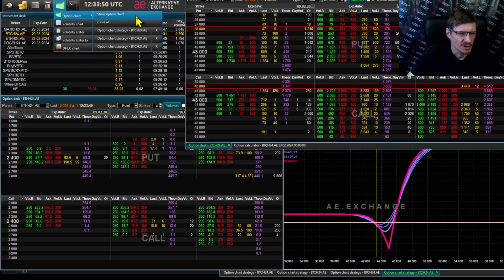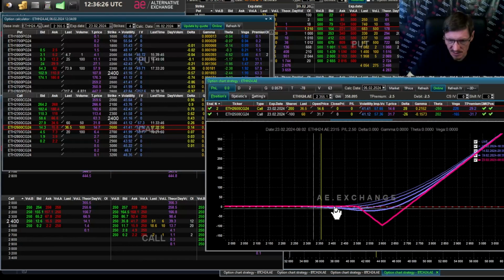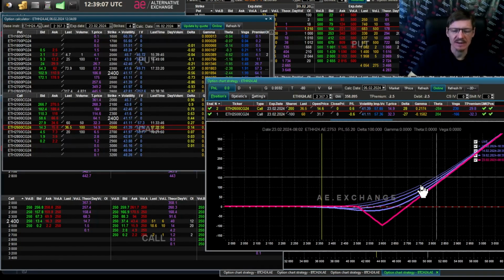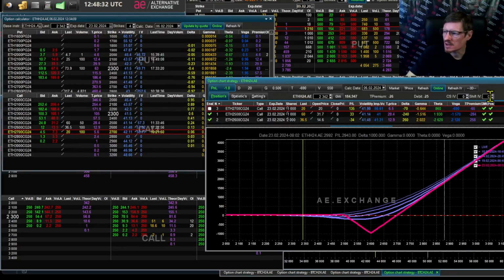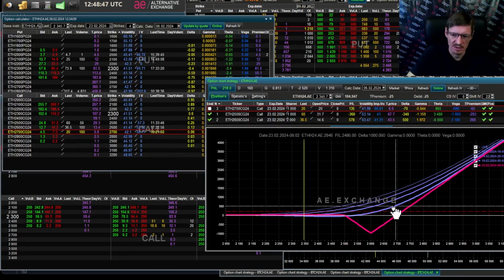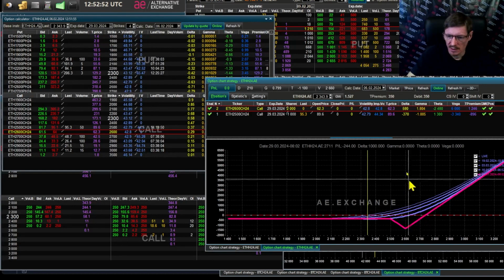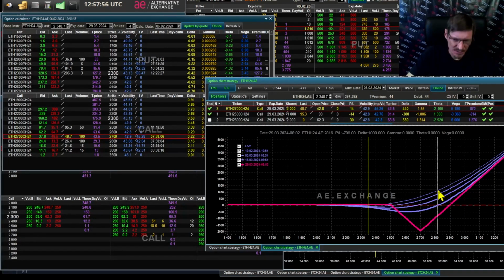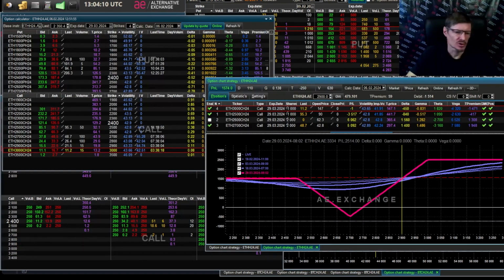Breaking Down Options Strategy Back Ratio Spread. Options Trading 2024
At the request of our channel subscribers, I am going to analyze the Back Ratio Spread option strategy. What disadvantages this option strategy has and why it does not give a good profit when trading on the exchange. Here I rely on my many years of experience in options trading and share this experience as a trader with you. If you want to disagree and if you have examples of successful back ratio spread usage in trading, then share your story in the comments. And then I will definitely make a video with your trading ideas and option strategies. So please, enjoy watching!
Share your opinion and ask questions in the comments below the video.
👍 Thank you very much to those who watch the video till the end!
👍 Thank you for your activity in the comments! It helps the channel grow :)

Video topic: Options Trading 2024. Breaking Down Options Strategy Back Ratio Spread.
You may have been looking for videos on the following topics:
options investing strategies
options strategy back ratio spread
options trading strategies
options strategies
trading options
investing in options
options trading best strategy
option strategies 2024
option trading 2024